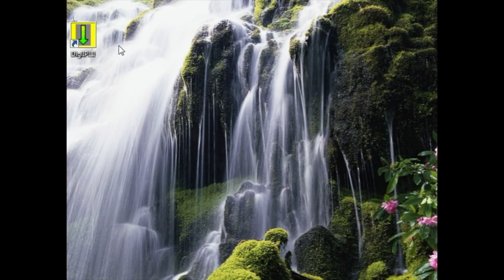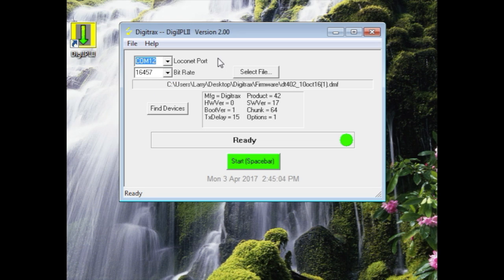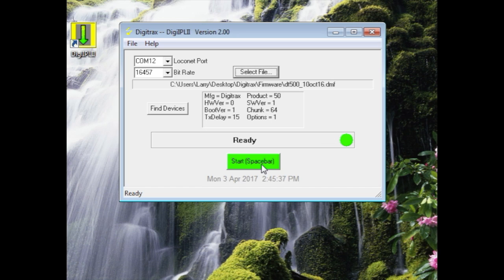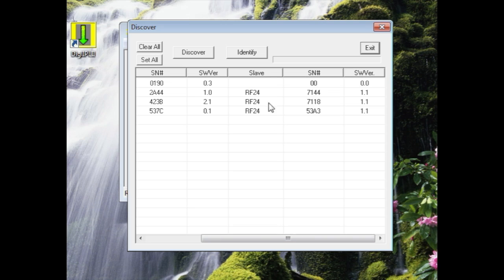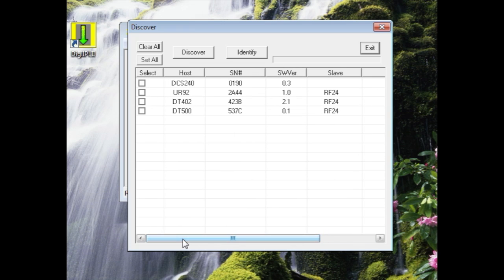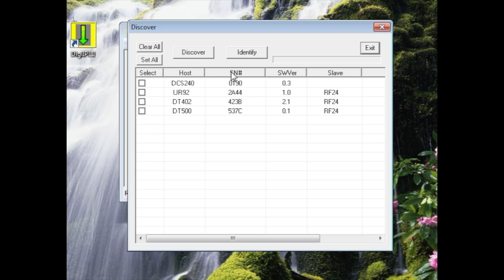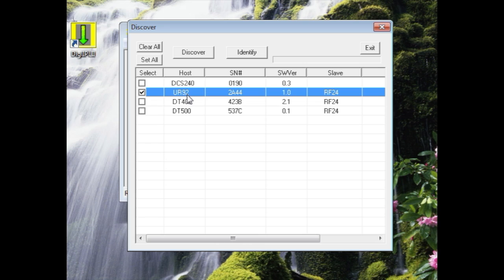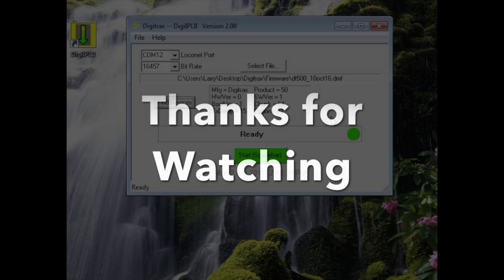DCC Tips, Update Digitrax With DigiIPL (6)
Learn how to use Digitrax DigiIPL software